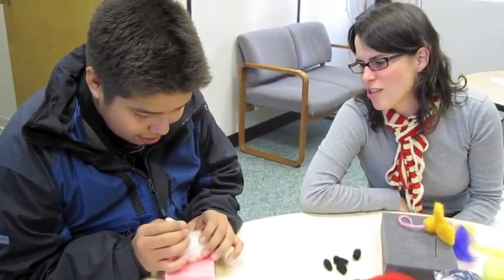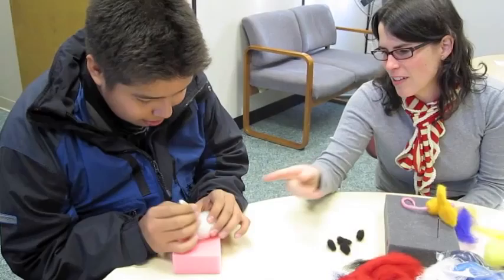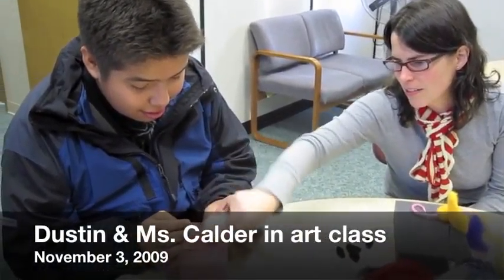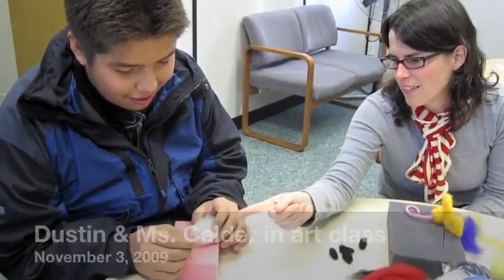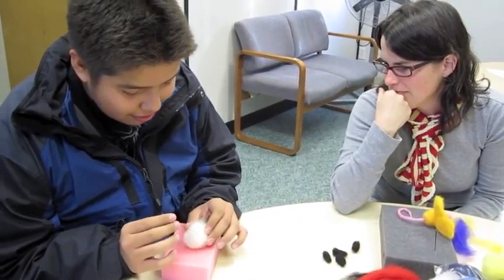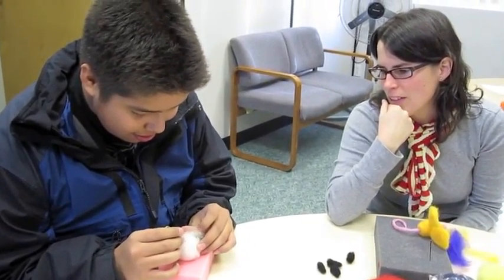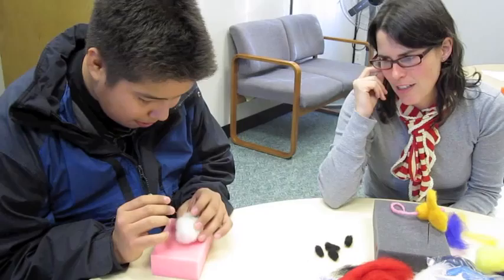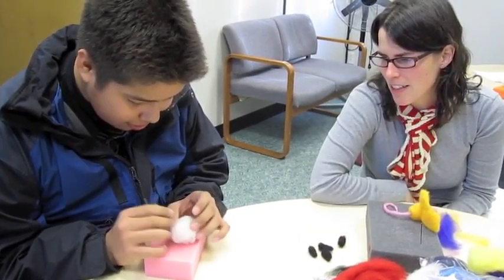Dustin & Ms. Calder explain art project